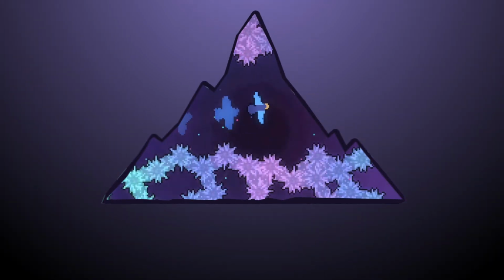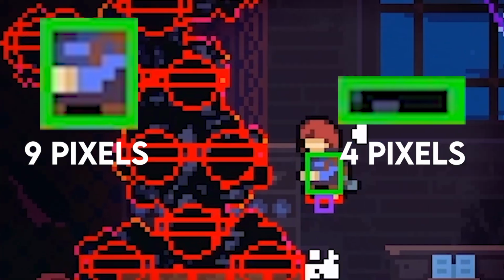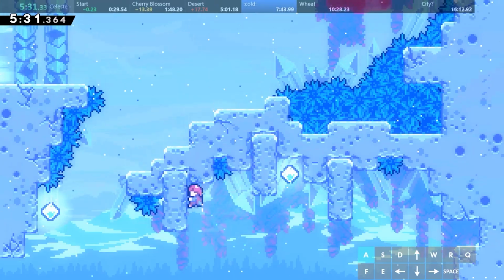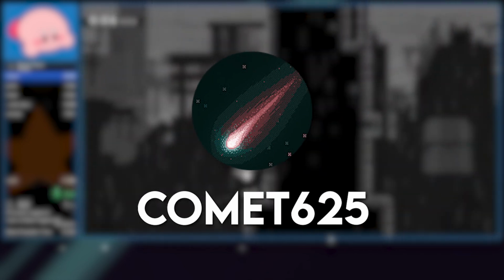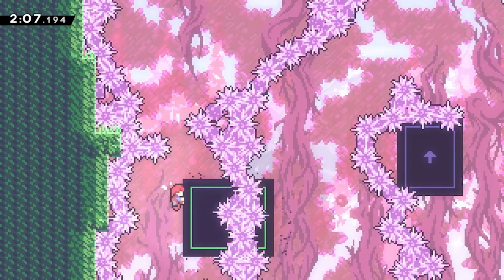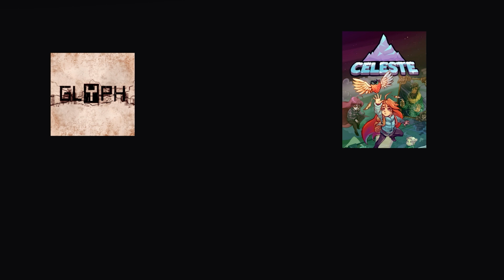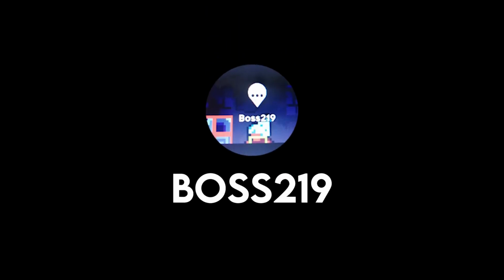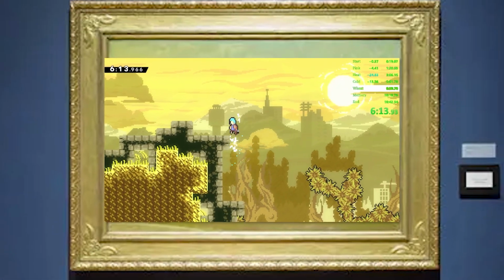How Speedrunners Broke Celeste's Most Beloved Map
Install Raid for Free ✅ IOS/ANDROID/PC and get a special starter pack with an Epic champion ⚡️ Knight Errant ⚡️Available only for new players

I am really enjoying making Celeste content...

(she hiro on my glyph til i get an ick? idk i couldn't think of one for this vid lmk if you have a better one)

Huge thanks to anyone who helped!

wpx (sat for like an hour with me to explain pause buffered quadboost, so kind) -